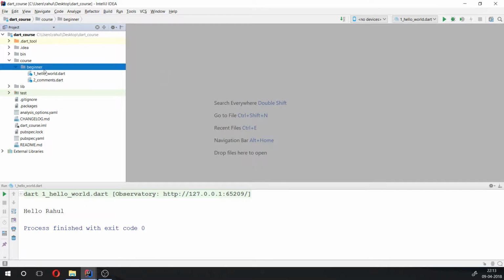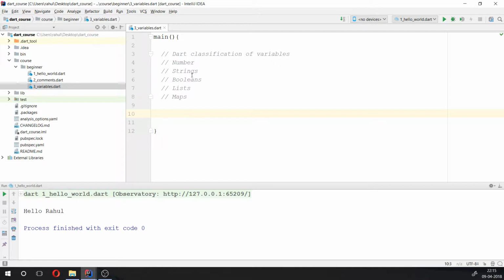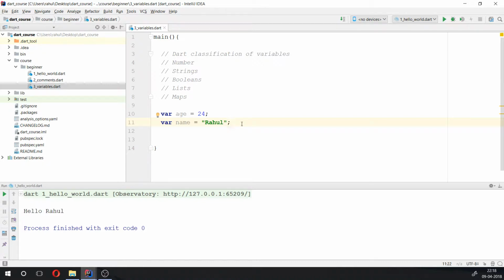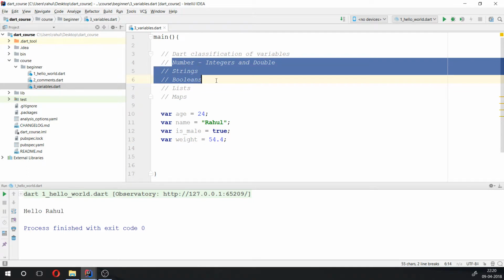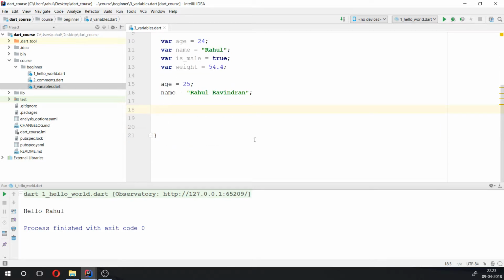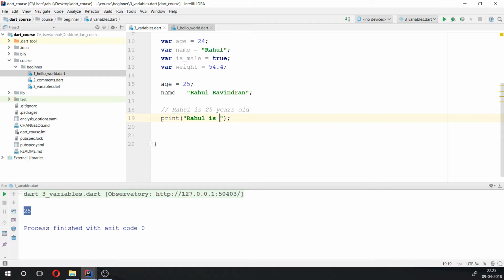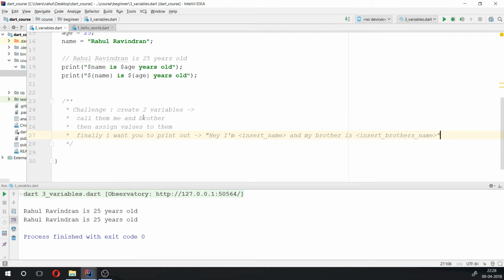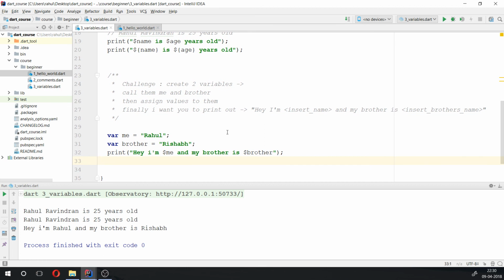Learn Dart A-Z Episode 4 : Variables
Dart A-Z Episode 4 : Variables